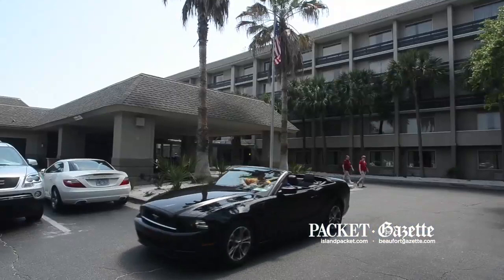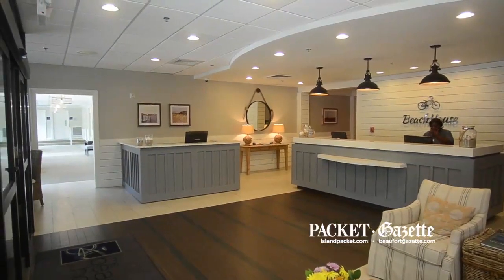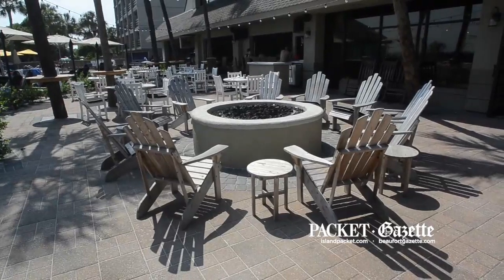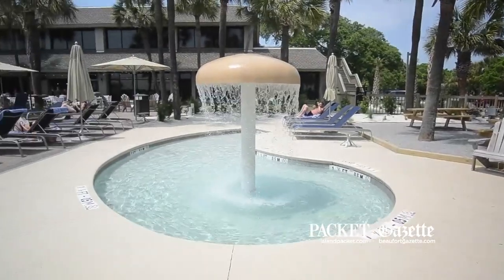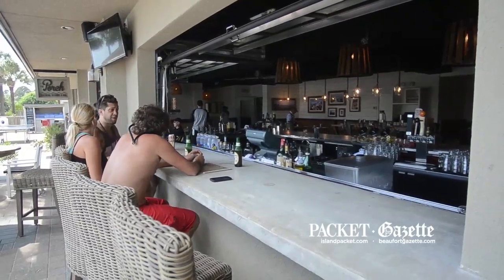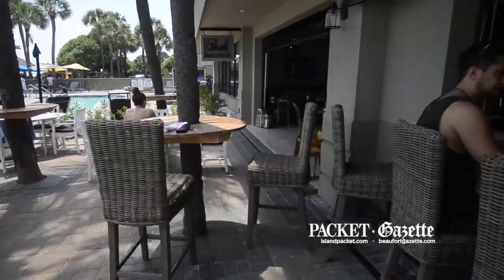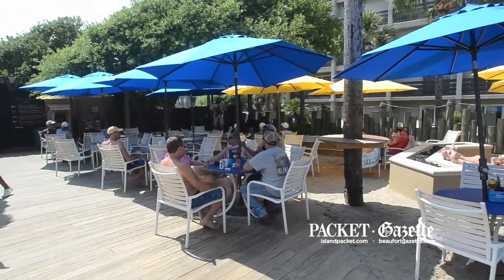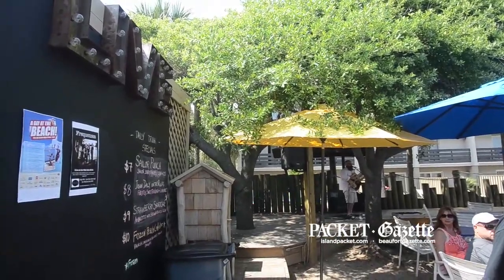Beach House renovations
Food and Beverage manager Geoff Pitts talks on Monday about recent renovations at The Beach House Resort on Hilton Head Island, which include a new beachfront restaurant called The Porch Southern Kitchen & Bar.